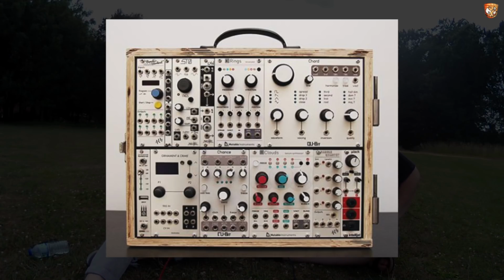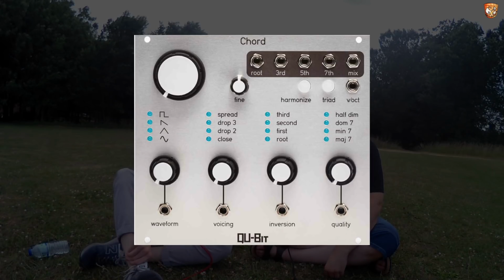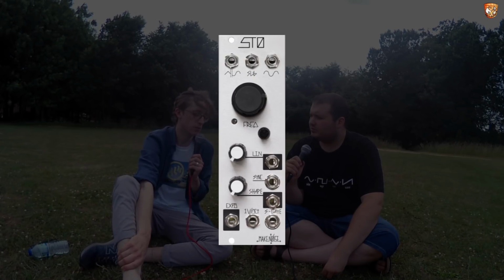A conversation with White Noises // Modular, videos, tutorials, cassette culture, music and more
Me and Greg of White Noises sat down for a chin wag and general natter about all things synths, modular, making videos, cassettes, vinyl and all sorts of mini side tangents.